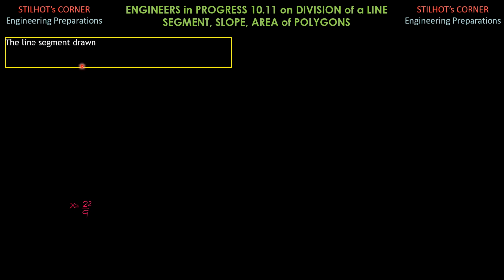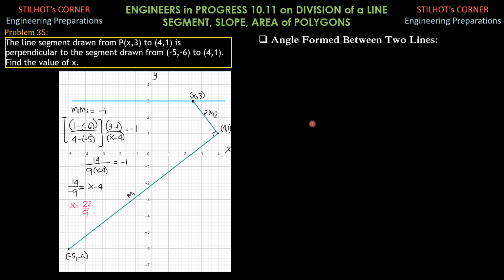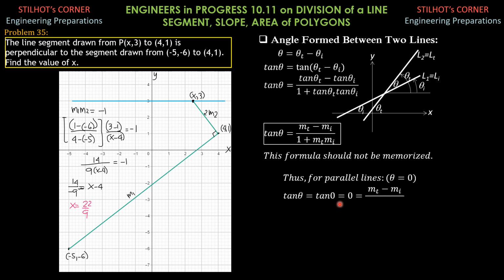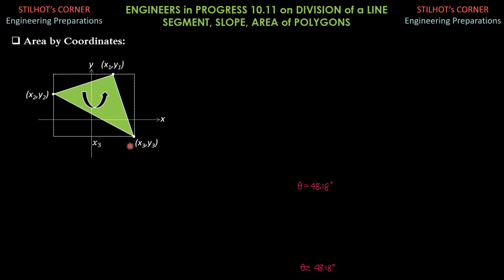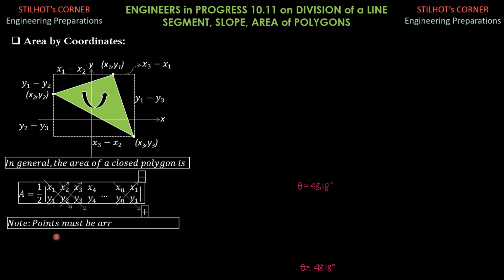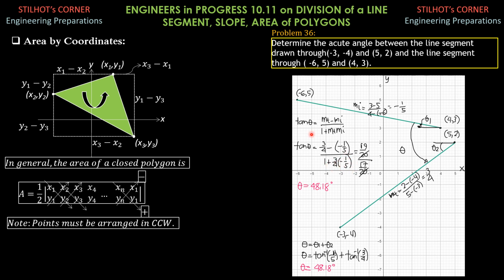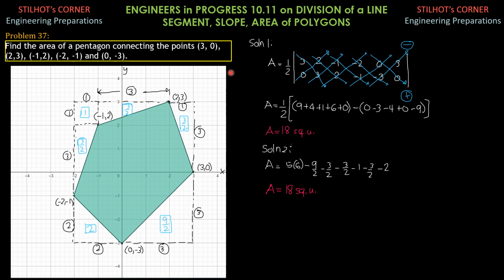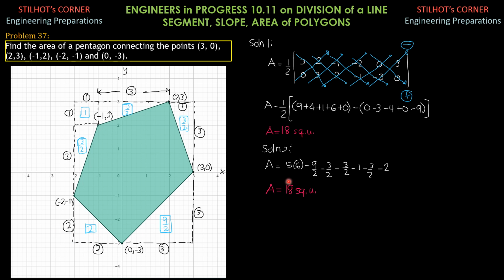DIVISION of a LINE SEGMENT, AREA by COORDINATES, ENGINEERS in PROGRESS 10.11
This video presents solutions to problems on coordinates and graphs particularly in the applications of the distance formula and the division of a line segment. Definitely, if you can follow all the explanations and solutions in the lecture and solved problems to a particular topic, then my channel is your instrument in succeeding engineering.